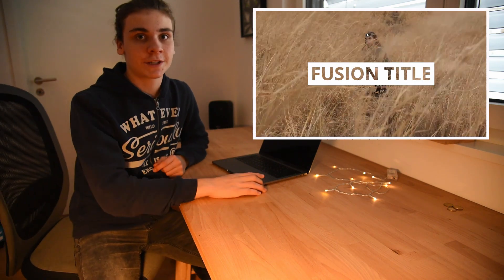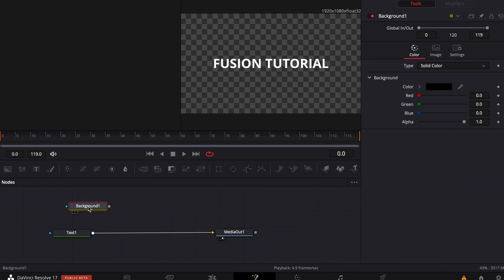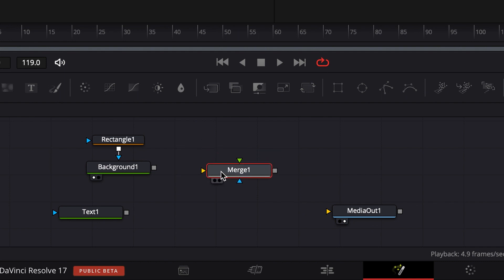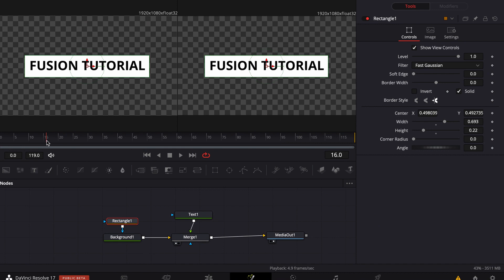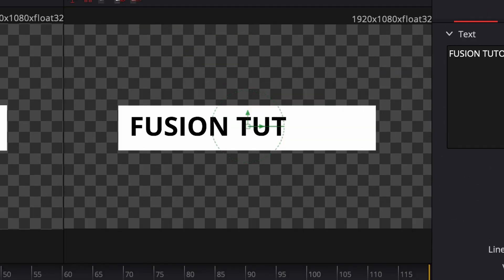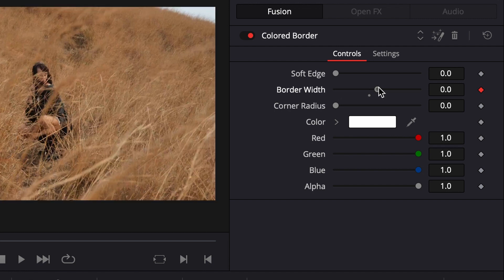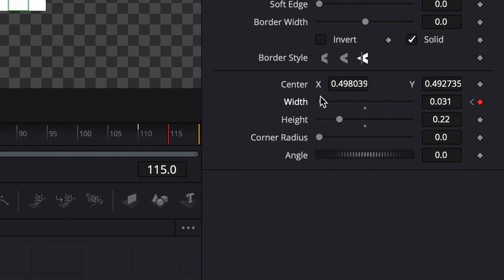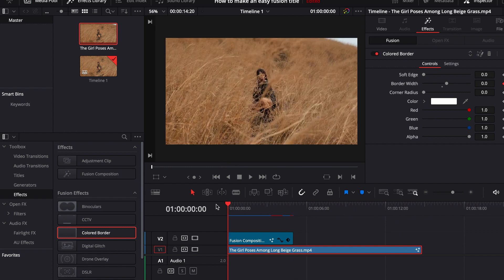How to fusion | DaVinci Resolve 17 Title effect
Hey guys, I will be uploading a couple of  Videos about how to edit with DaVinci Resolve and some cool effects, so if your interested I would be happy if you subscribe to my YouTube channel so I am doing all the effort for someone😉